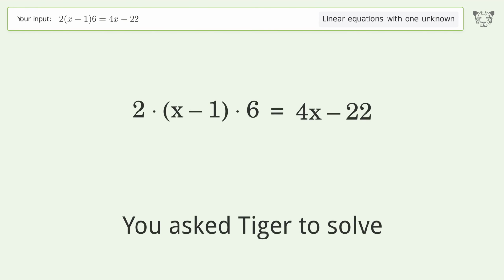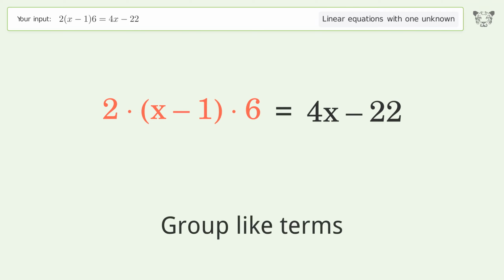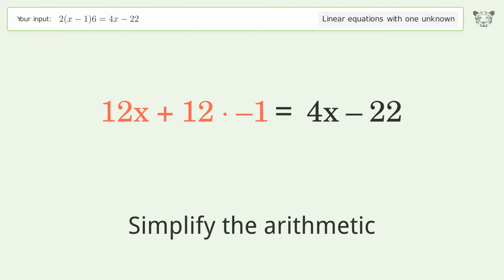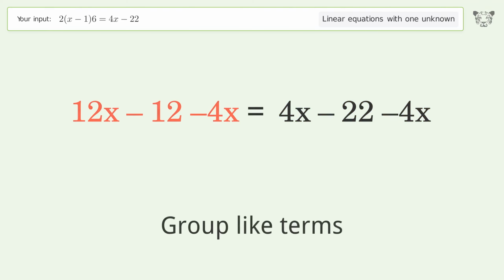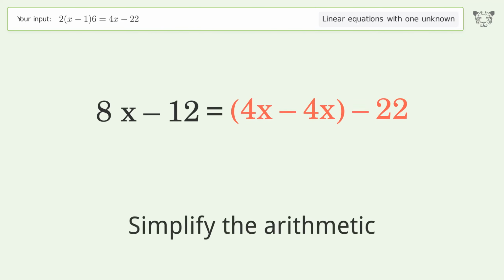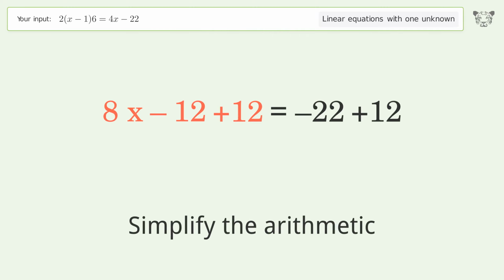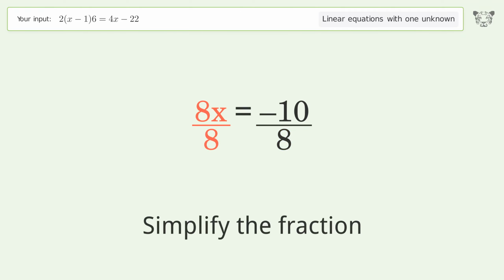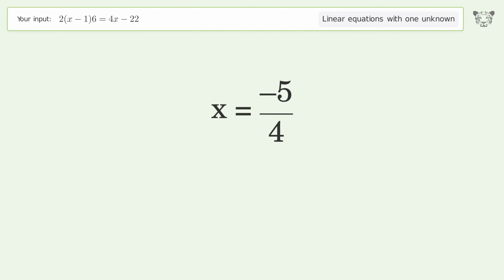Solve 2(x-1)6=4x-22: Linear Equation Video Solution | Tiger Algebra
Struggling with 2(x-1)6=4x-22? Watch our step-by-step video on Tiger Algebra to master this linear equation effortlessly. Also check out for more tips and tricks for dealing with linear equations with one unknown